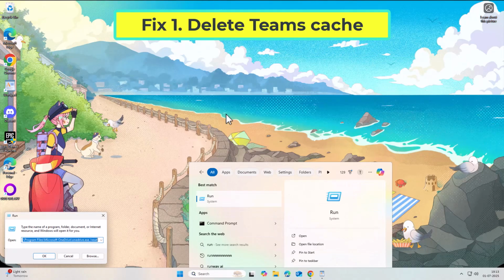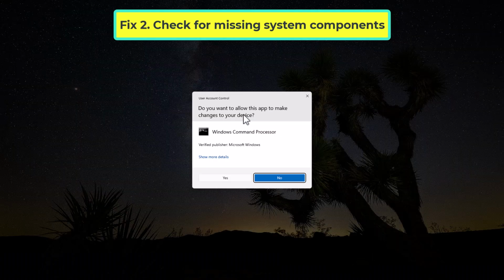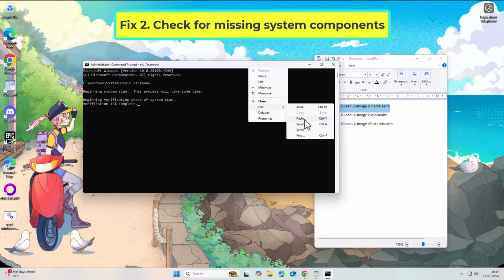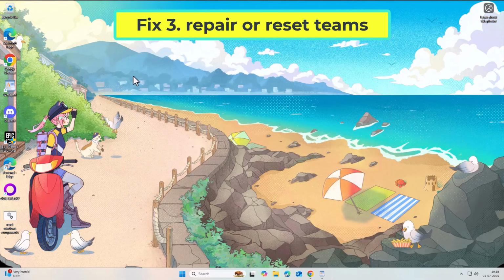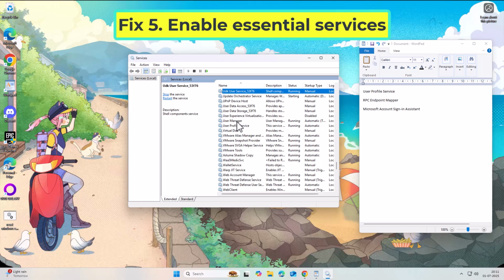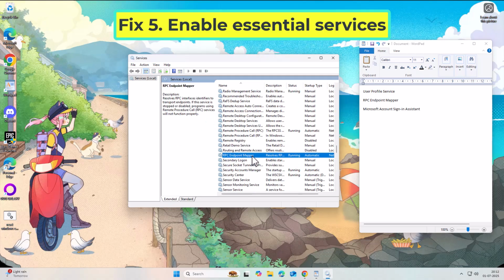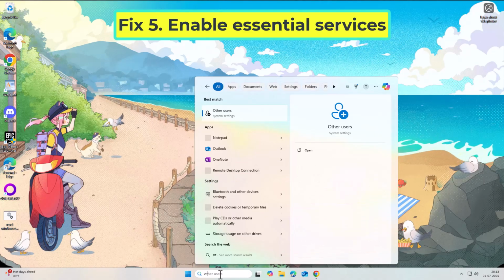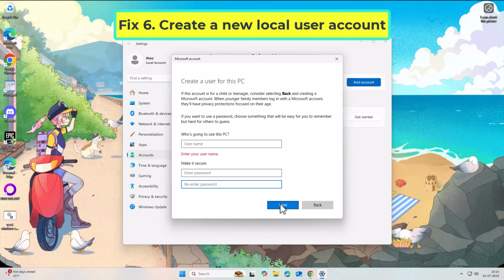(FIXED) Teams error code 2147942402 in Windows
fix Teams error code 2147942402 in Windows

CMD :
sfc /scannow

clear teams cache :
%userprofile%\appdata\local\Packages\MSTeams_8wekyb3d8bbwe\LocalCache\Microsoft\MSTeams